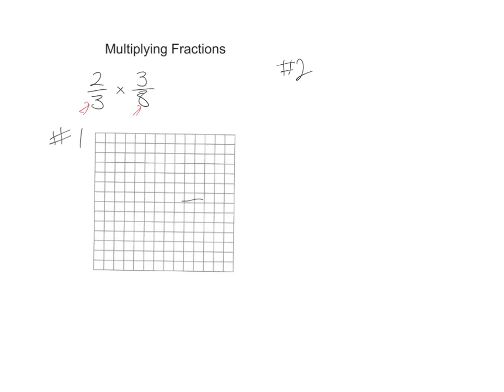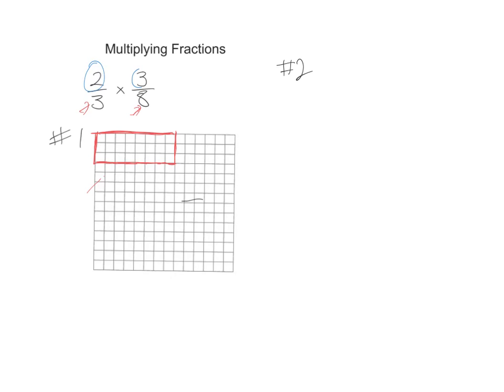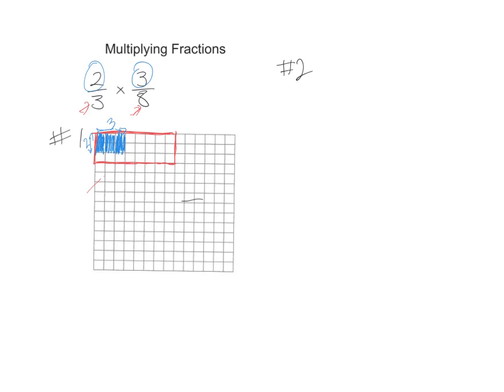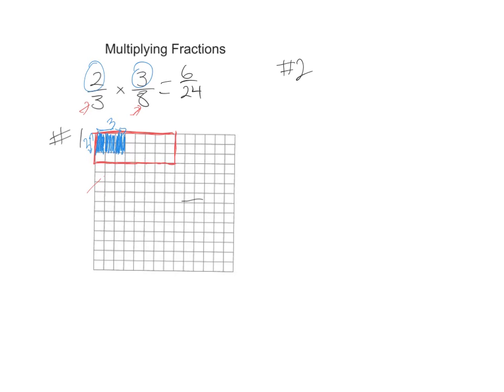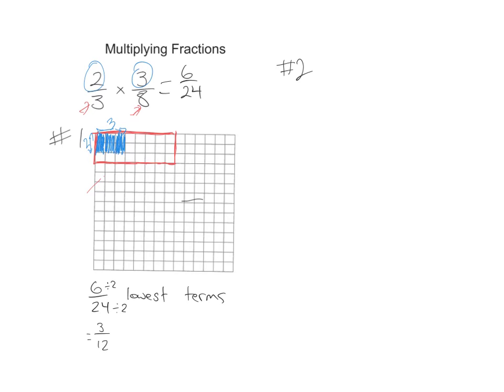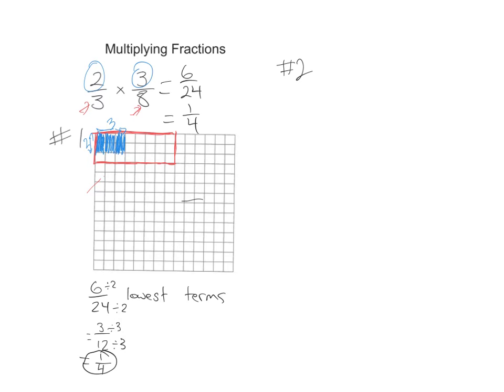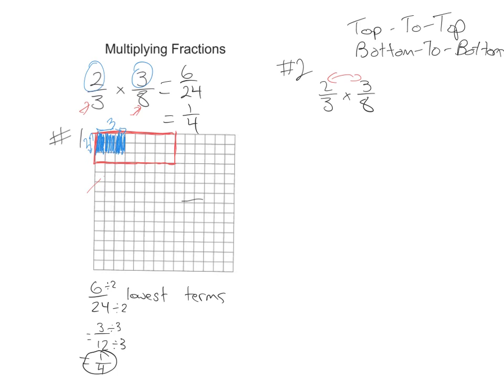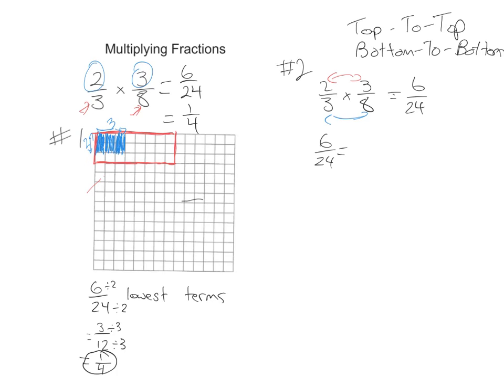Math 8 Multiplying Fractions